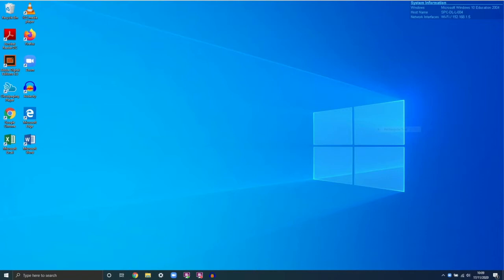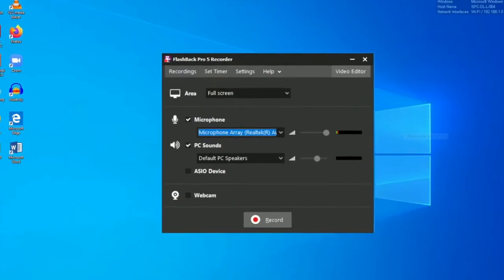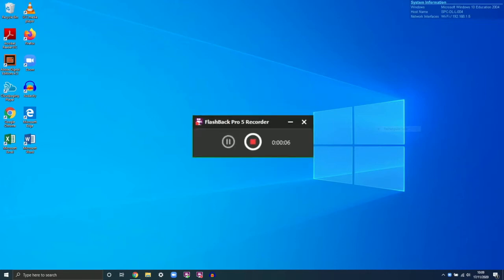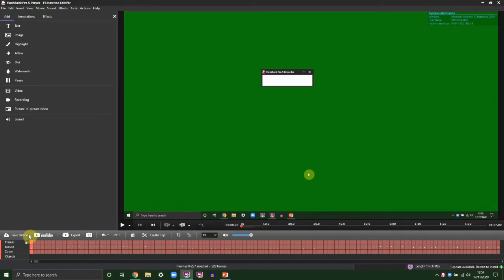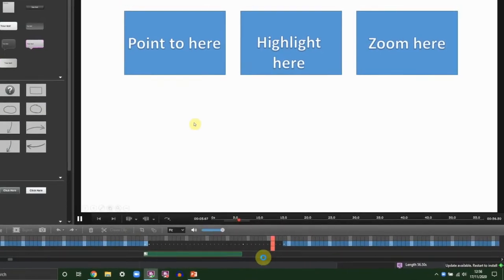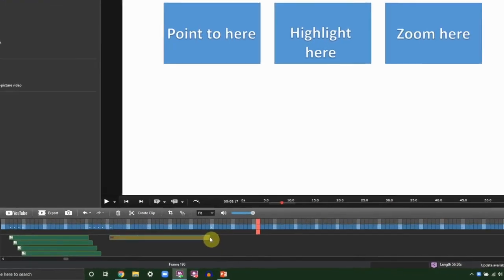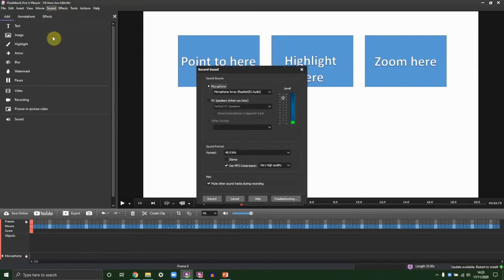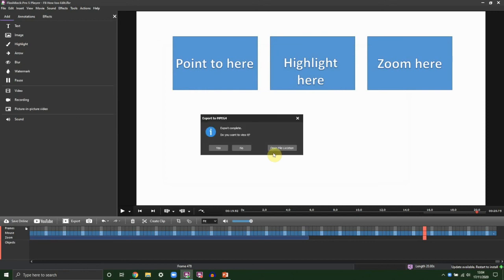How to Rec/Edit Screencasts with Flashback Pro